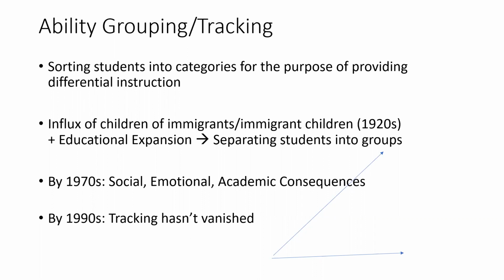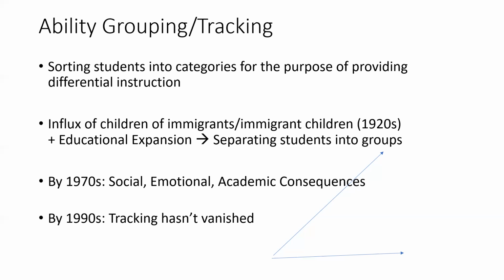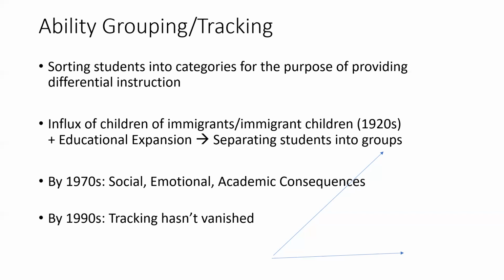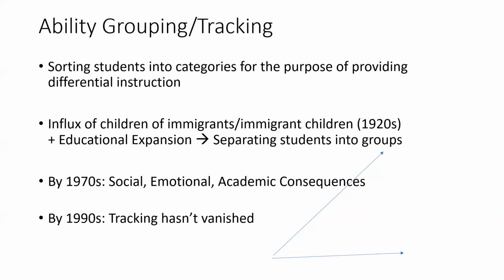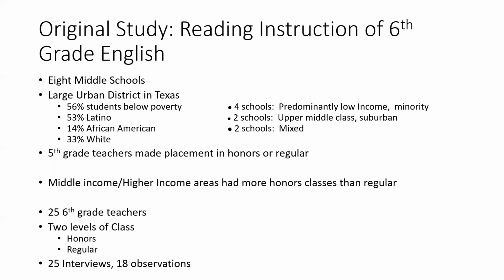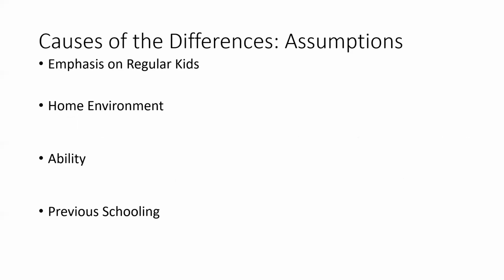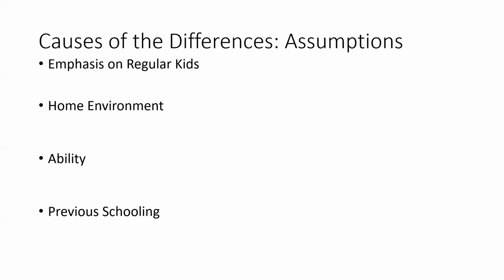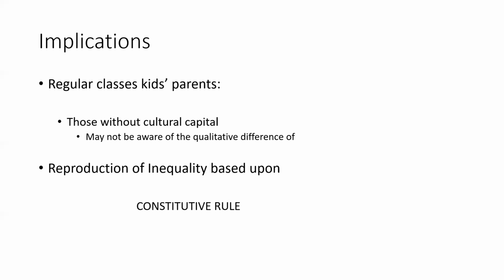Worthy. Only the Names Have Changed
This piece looks at how middle school teachers talked about their "regular students" versus their "honors students"